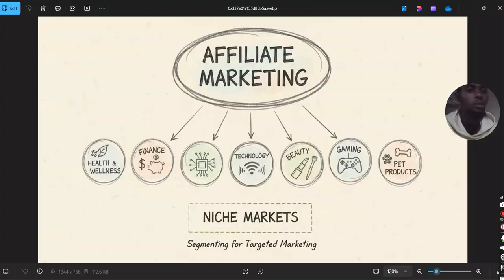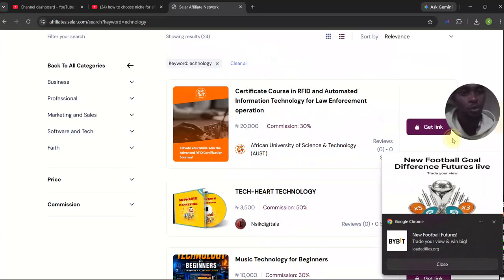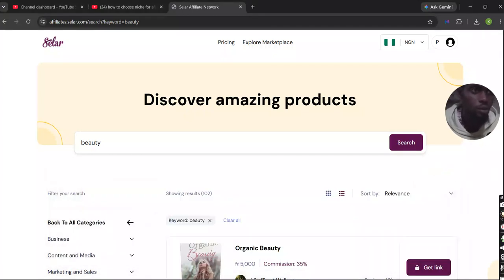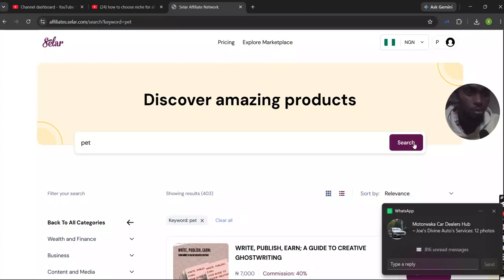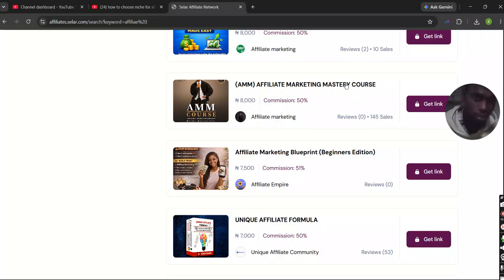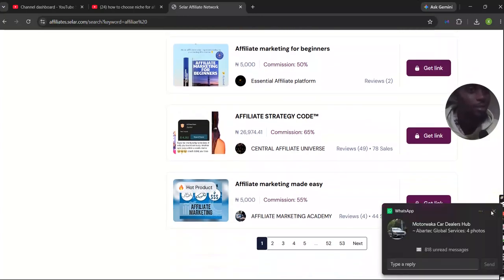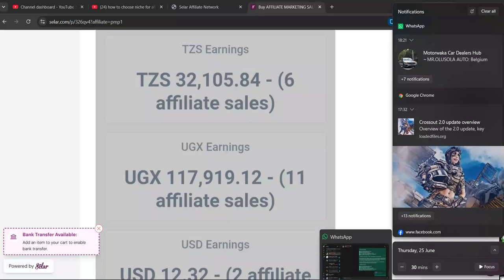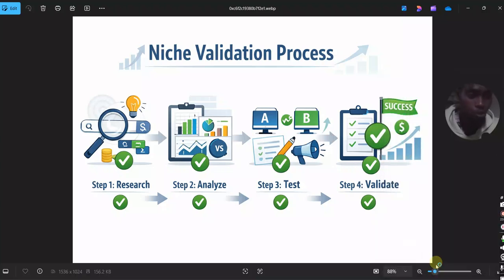The $1,000/Month Affiliate Marketing Niche Formula For Beginners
🚀 Choosing the wrong niche can cost you months of wasted effort in affiliate marketing.

In this video, I'll show you exactly how to choose a profitable affiliate marketing niche that has the potential to generate $1,000+ per month and even grow into a 7-figure business over time.

Most beginners fail because they pick niches based on hype instead of demand, profitability, and long-term opportunities. In this step-by-step guide, you'll learn the exact framework I use to evaluate affiliate marketing niches before promoting any product.

In This Video You'll Learn:

✅ What makes an affiliate niche profitable
✅ The 4 keys to choosing a winning niche
✅ How to find niches with buyers ready to spend money
✅ The biggest niche mistakes beginners make
✅ How to validate a niche before investing your time
✅ Examples of profitable niches in 2026
✅ How to build a long-term affiliate marketing business

Whether you're completely new to affiliate marketing or struggling to make your first commission, this video will help you choose a niche with confidence.

🔥 FREE TRAINING